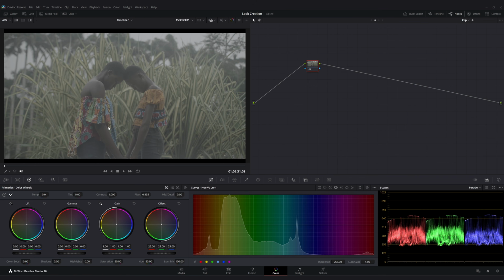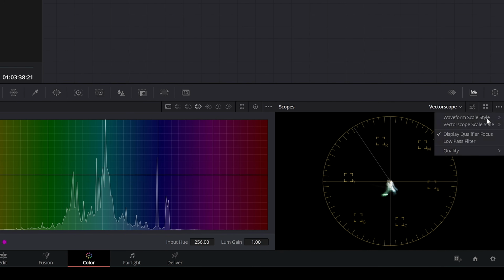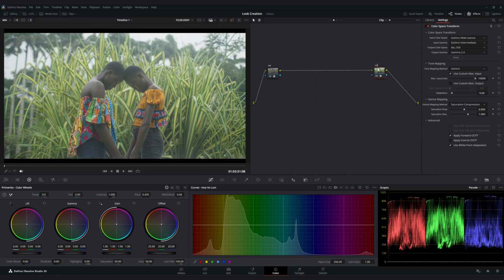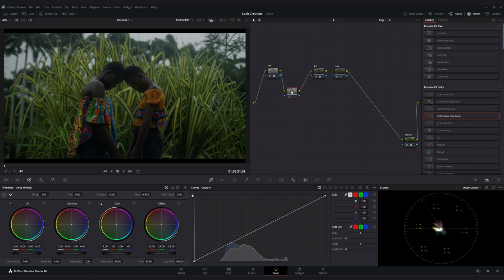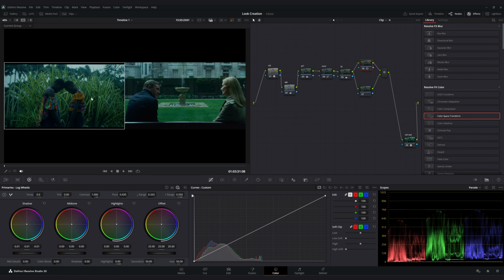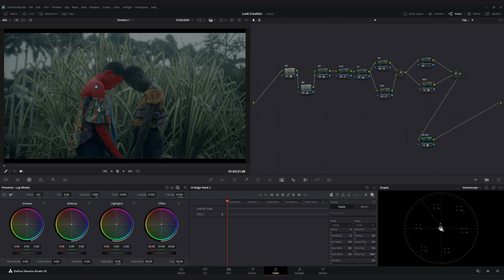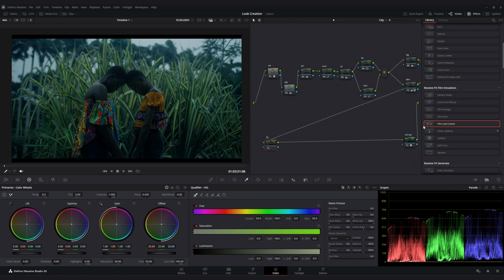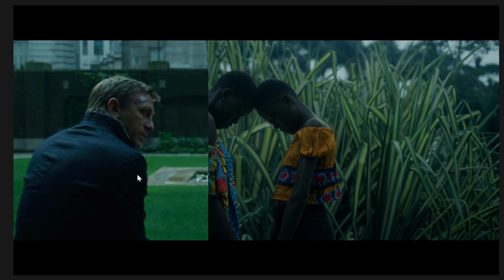3 Rules to Make Every Look Possible in Davinci Resolve 20 | Color Grading Tutorial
Gear I use :
(Wireless Microphone)
( ND Filter)

Gear I would use or recommend :

Perfect Camera
Wide Lens
Everyday Lens
Best Focal Lenght
Youtube Studio Light
Variable ND Filter
Studio Mic
Travel Tripod